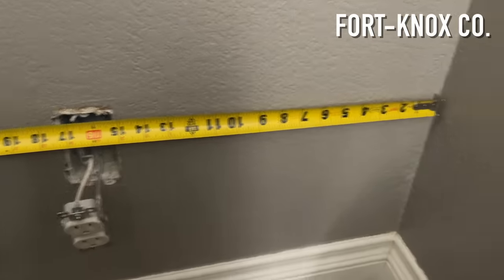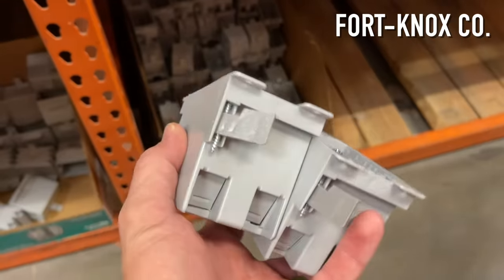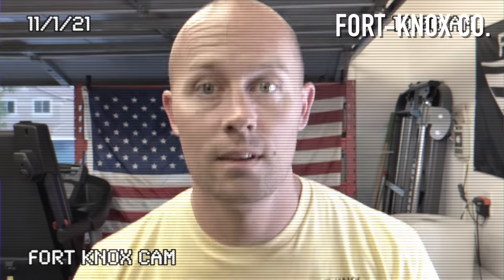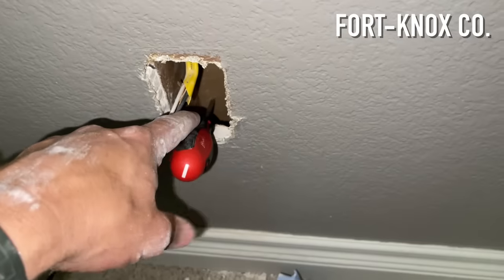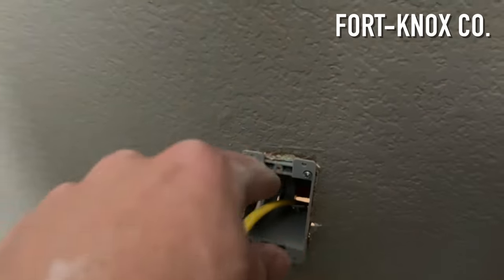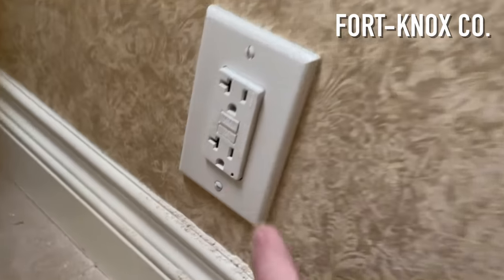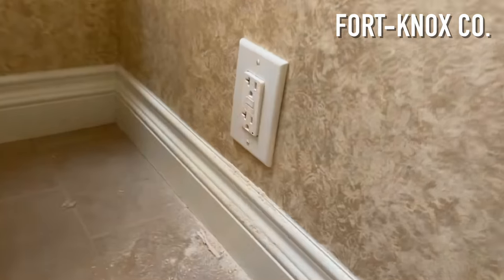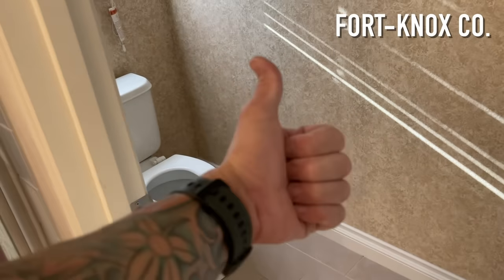How to Add an Electrical Outlet ANYWHERE !! Heated Toilet Seat or Bidet Install | Run Power Easily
In this video I'll show you how I ran power off an existing outlet to a new electrical outlet in a toilet room. Which you could use for you heated toilet seat or bidet install :)

Its not too common that a home builder will have an electrical outlet next to your toilet, but don't worry, I got you covered. I'll show you just how easy it is to get the outlet where you need it.

Old Work electrical Box
GFCI Outlet 20amp
12/2 Nomex wire
Wire strippers
Electrical Fishing Tape

Amazing Bidet: